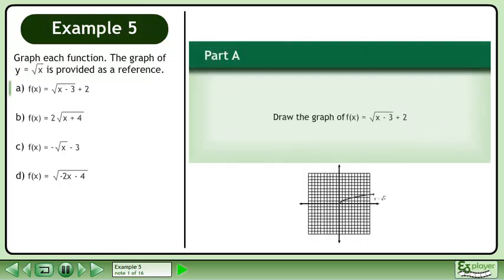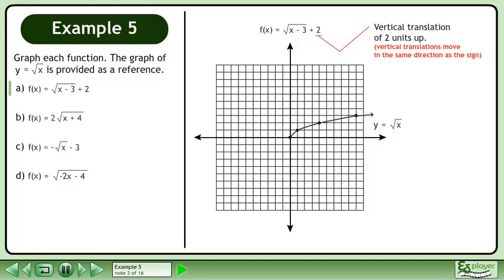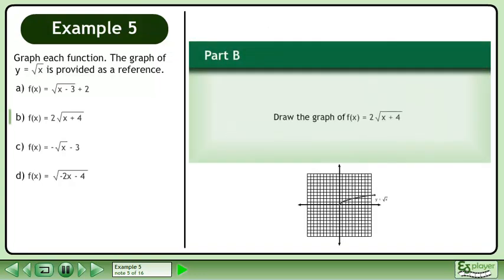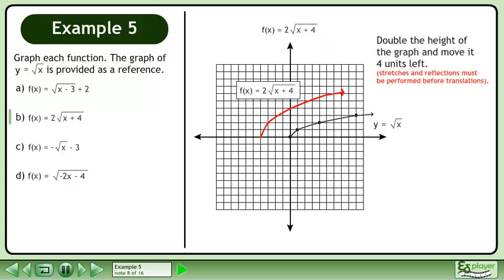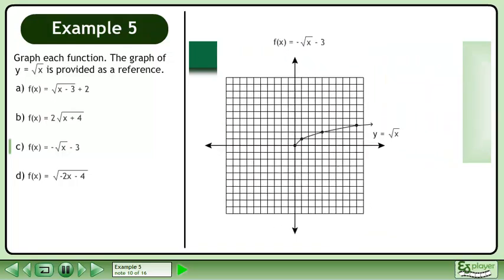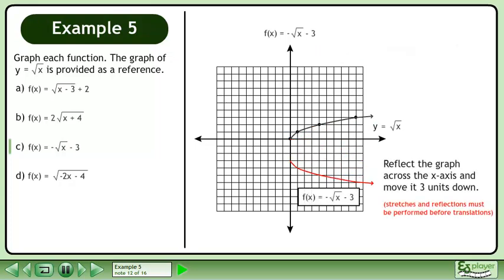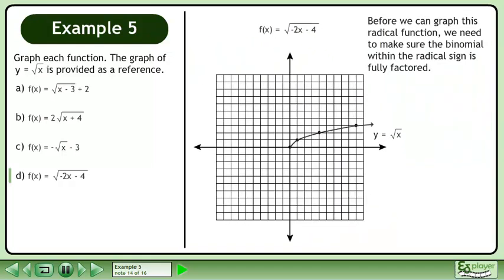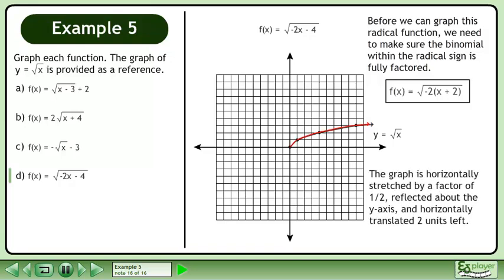Radical Functions - Example 5